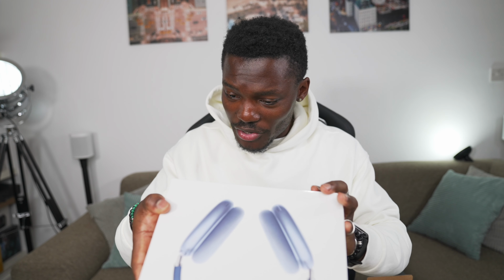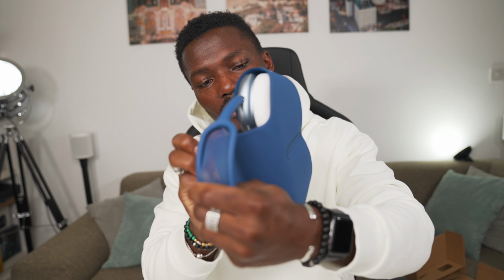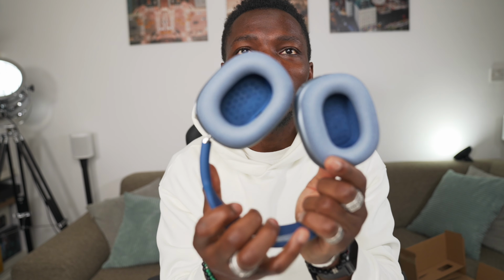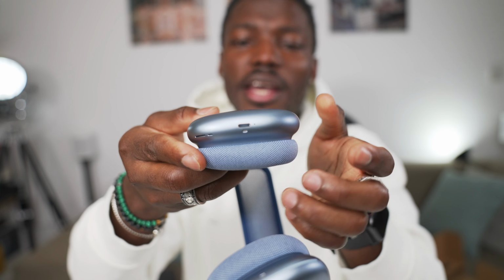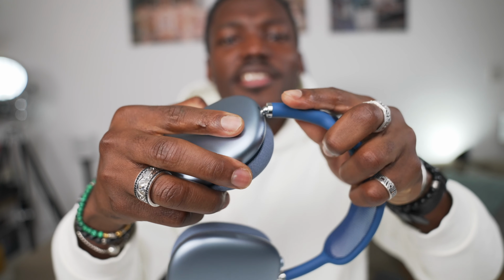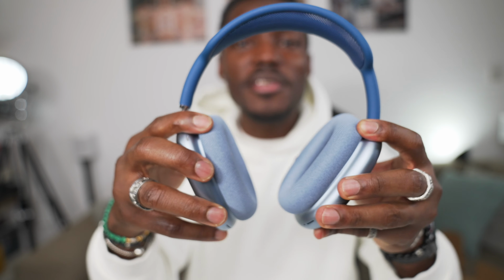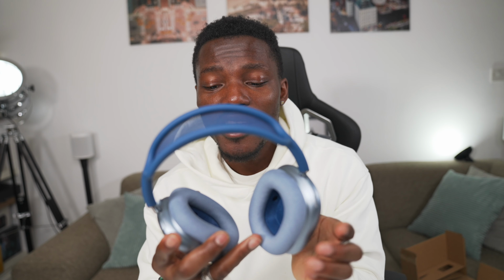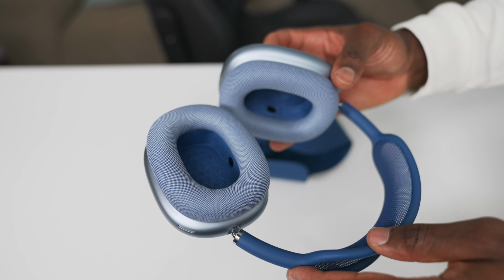Apple Airpods Max Sky Blue With Engraving Unboxing and Not A Review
Here's the Apple Airpods Max Sky Blue With Engraving Unboxing and Not A Review.

- 20 hours battery life with ANC (Active Noise Cancellation)
- Adaptive Equalizer (Adaptive EQ)
- Apple H1 Chip
- £549 (UK Pricing)
- No 3.5 mm headphone Port
- Needs Case for the Power saving mode
- Works best with iPhone/iOS

Camera Kit:
Sony A7S II
Metatabone adaptor for Canon lenses
Canon EF 24-70 mm f/4 L IS USM Lens
Sennheiser Wireless EW 100-ENG G3
RØDE VideoMic Pro
MacBook Pro 15
Samsung Portable SSD T5 1TB